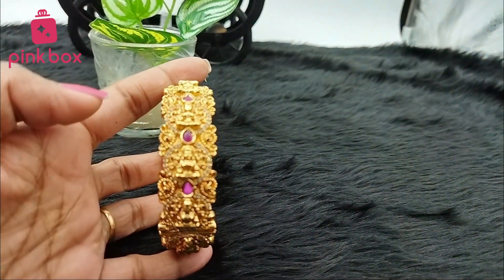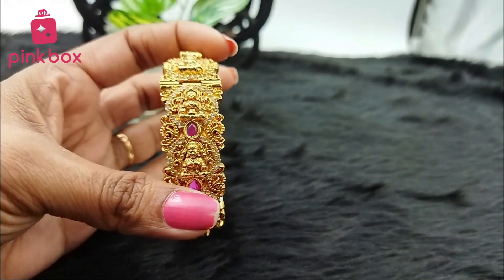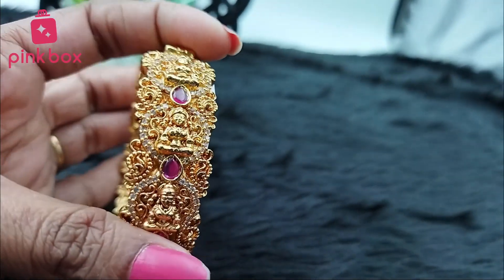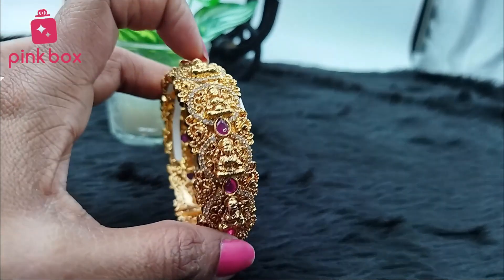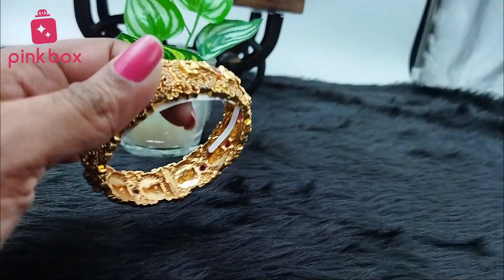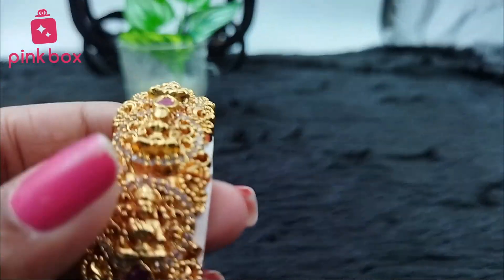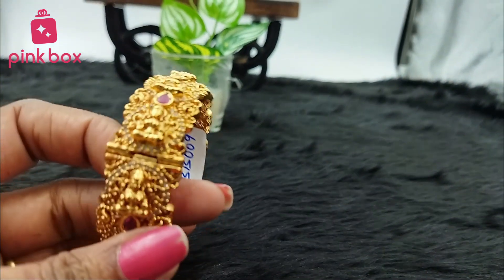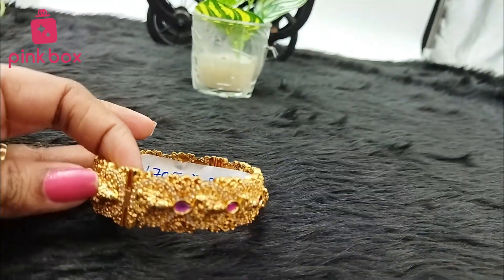Nakshi Kada Bangle with Beautiful Lakshmi Goddess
Nakshi Kada Bangle from PINKBOX Jewels. For more designs visit PINKBOX Website Or App. For regular updates follow Instagram📷🤳 page and Telegram Channel

App Link

Hair Accessories YouTube Link

Jewelery Instagram📷🤳 Page Link

Hair Accessories Instagram 📷🤳 Page Link

Telegram Cahannel